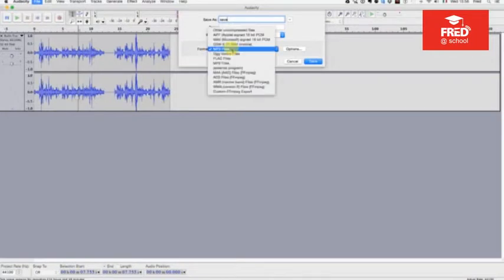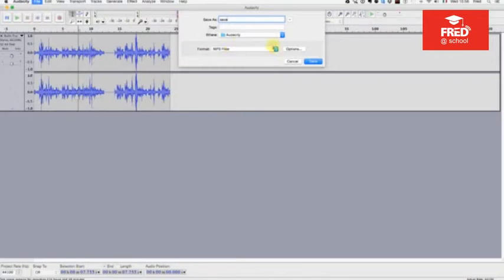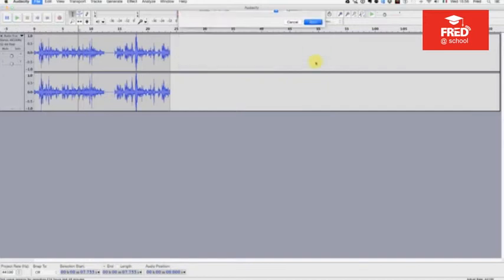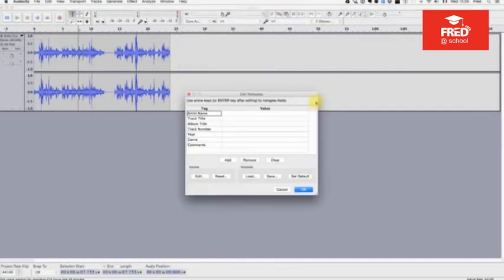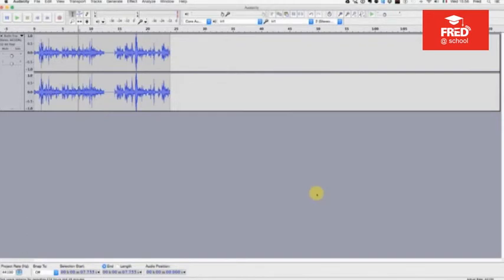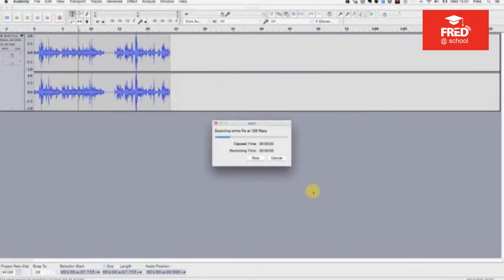TUTORIAL 04.3 - AUDACITY: MP3 FILES (MAC)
• Audacity doesn’t save MP3 files.
• If you want to save them you must use a plugin that we sent to you
• you can find that  in the “Welcome Freddie” email
• Unzip the file
• locate the file named libmp3lame.dylib  and copy it into the folder APPS/Audacity (or another folder in your computer, it doesn’t matter)
o as long as you know where you have put it.
• Launch the Audacity software
• Open the file which you wish to save into mp3 format
• Click on File and Export
• In the menu that appears that says save as. set it to 'MP3', then press SAVE
• The software will ask to locate the file  libmp3lame.dylib search through your local folders and find it under APPS/Audacity (where you placed it earlier)